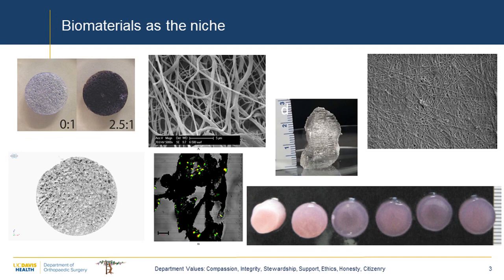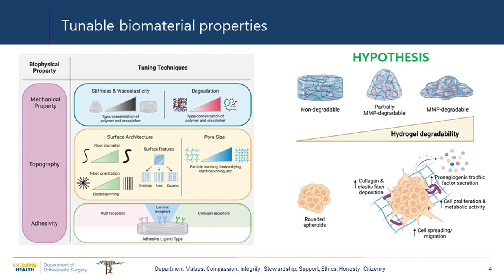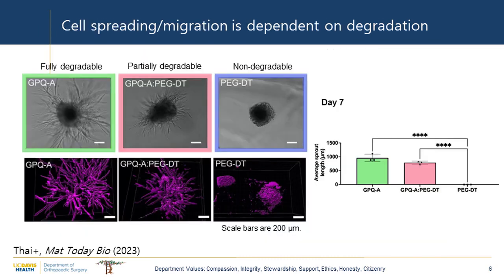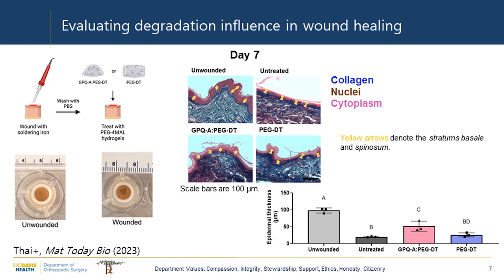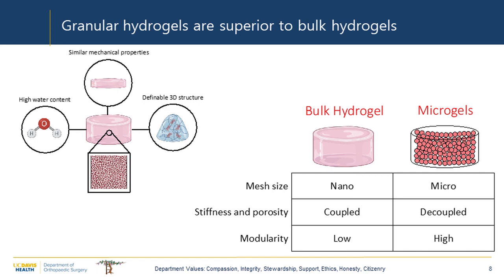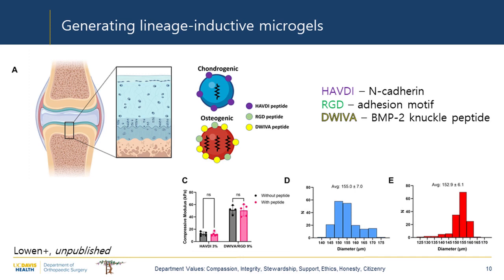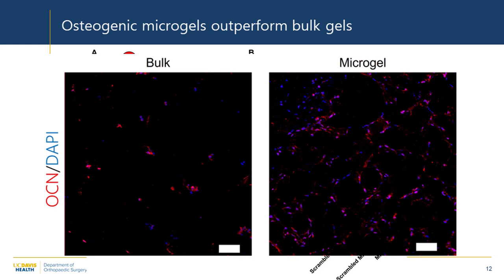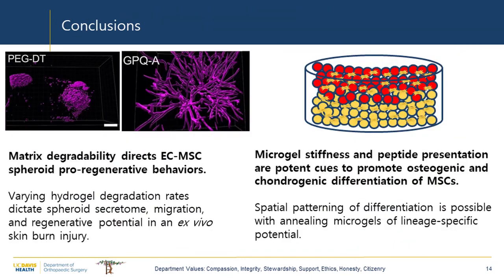Regulating Mesenchymal Stromal Cell Contributions to Wound Healing & Bone Formation Using Engineered